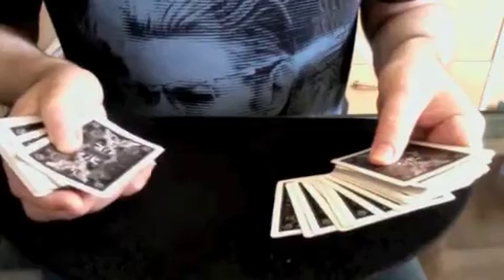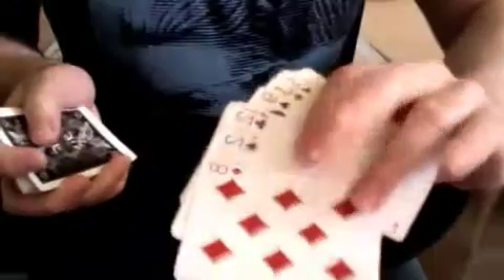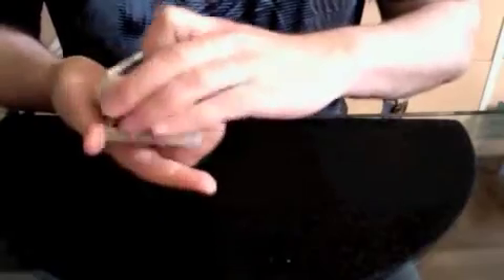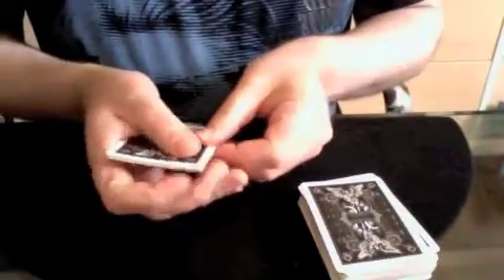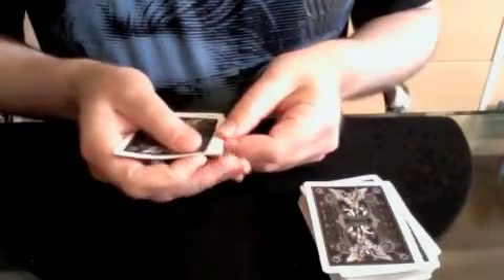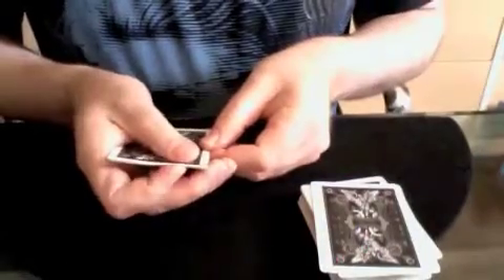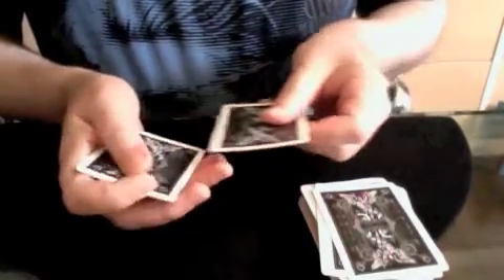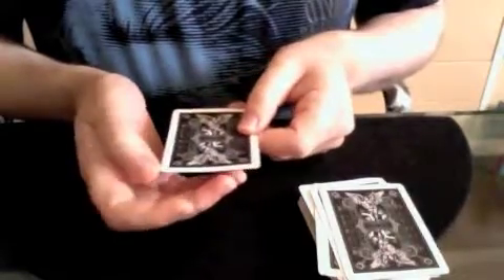One Too Many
A card trick from magician George McBride called One Too Many. Enjoy!